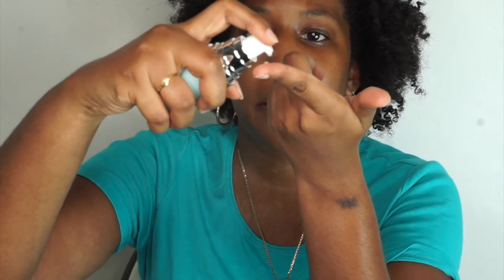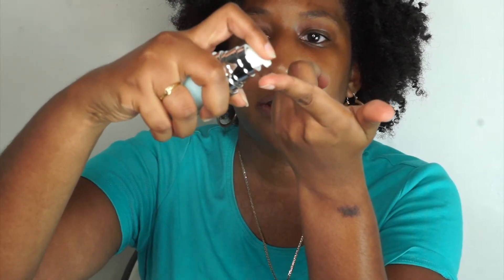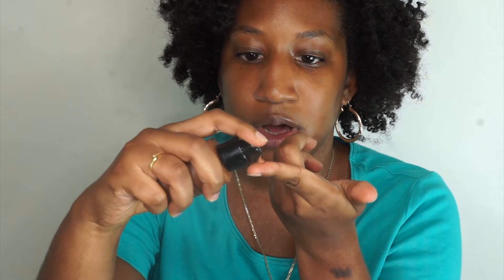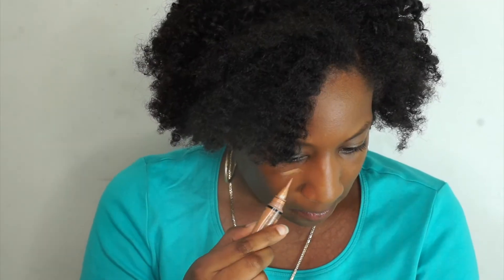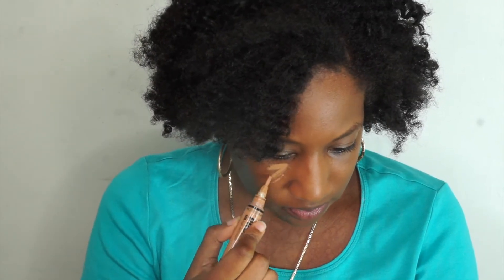Easy Summer Makeup Routine | Joanna E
Easy Sweat-Proof Summer Makeup Routine | Joanna E

Vlogust Day 20

Today I'm sharing my Quick and Easy Summer Makeup Routine to keep you sweat proof throughout the day. If you have oily or combination skin, this summer makeup routine will help you stay oil free.

Products Used:

Kiehl's Since 1851 Women's Ultra Facial Cream SPF30 50ml

E.L.F. Cosmetics Hydrating Face Primer

L.A. Girl Pro Conceal HD Concealer, Warm Honey

FTC: I received these products in exchange for my review. No other compensation was given.

NEVER MISS A POST!

TRAVEL & TECH FAVORITES -

Editor: iMovie/Windows Movie Maker

Lighting:
Ring Light
Lighting Kit